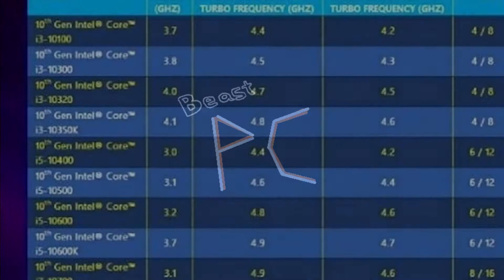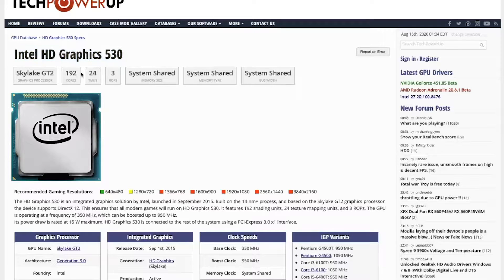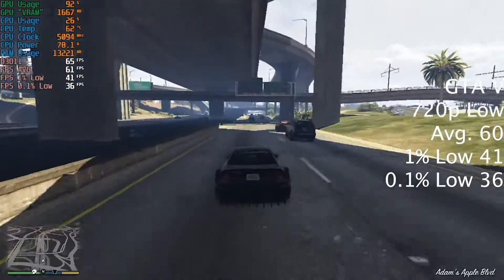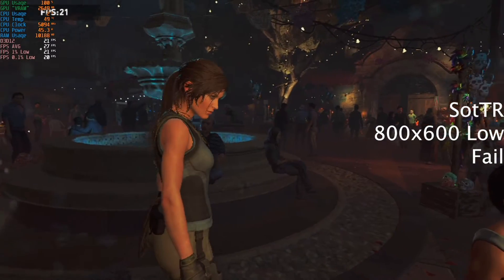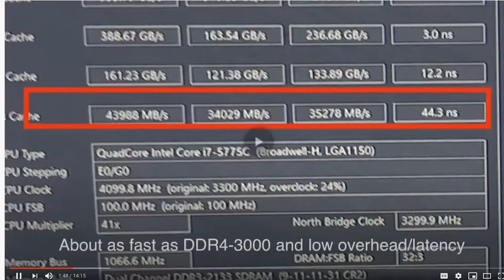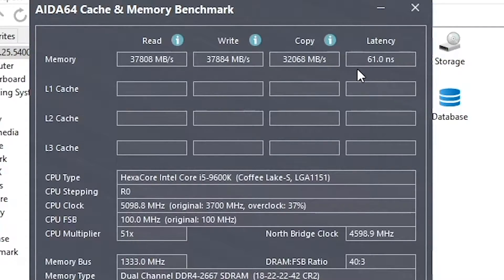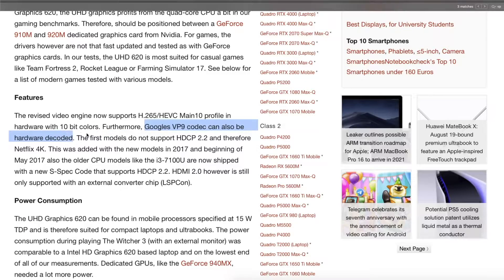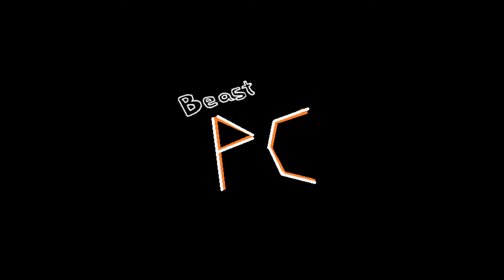Overclocking Intel UHD 630 Integrated Graphics & Performance Testing (Is it as Useless as it Seems?)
Intel's UHD Graphics are constantly ridiculed for being not good enough for gamers. Today we see what we can do about that, with all sorts of overclocking and some tests to bring out the best of this GPU. Enjoy!

System Specs:
i5 9600K with UHD 630
16GB RAM

Bitcoin: bc1qtrs6scl3yez0xuja62jtgmx22wk6fjaxvpzeag
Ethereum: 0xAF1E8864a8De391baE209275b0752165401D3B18